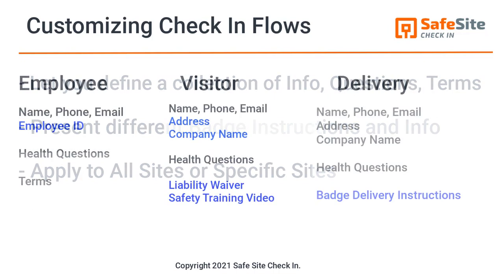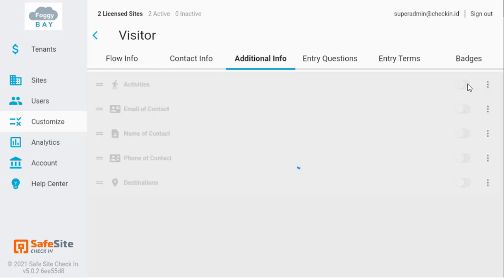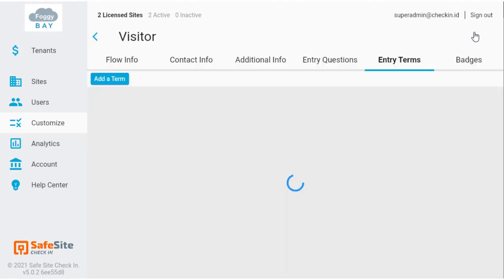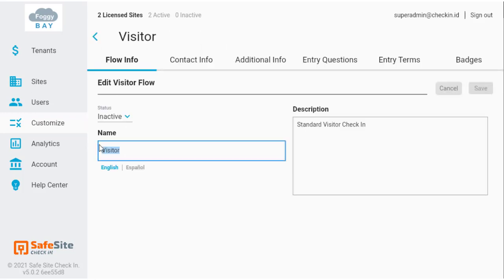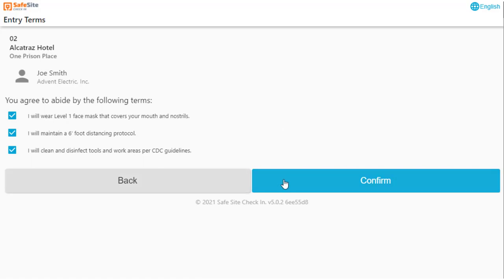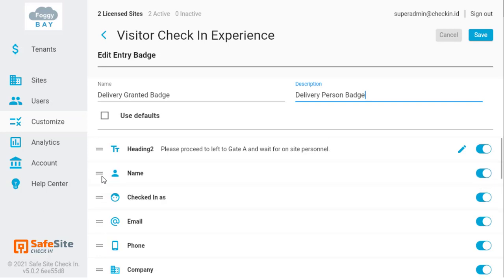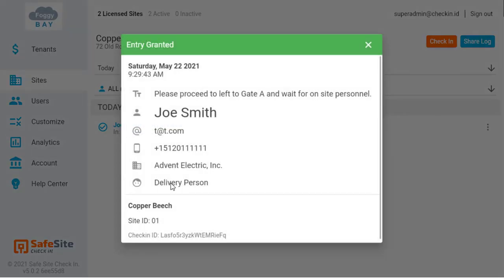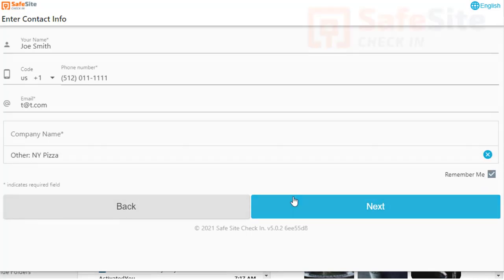Customizing the Check In Experience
This video covers how to set up custom check in flows with different custom entry questions, terms, and contact info that site visitors must answer as part of the check in process.